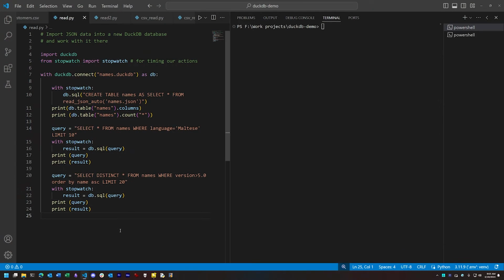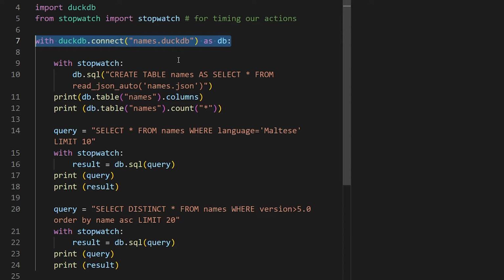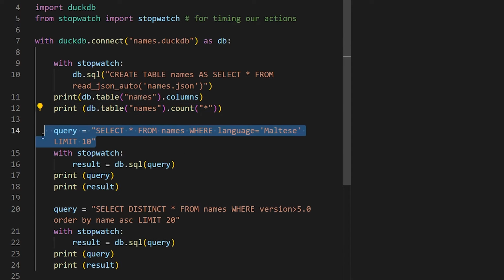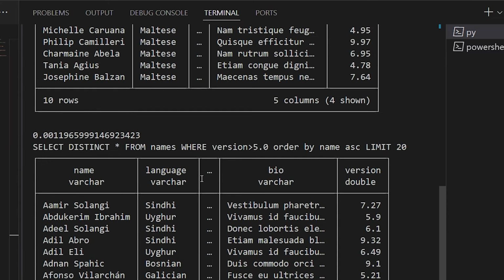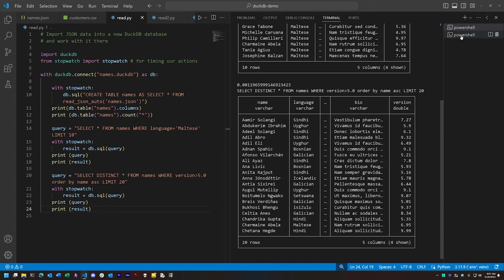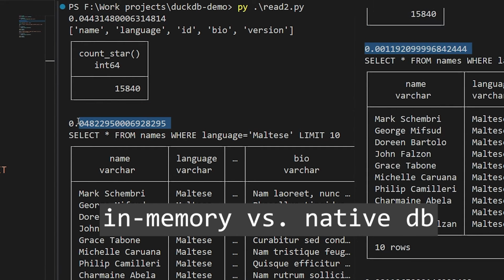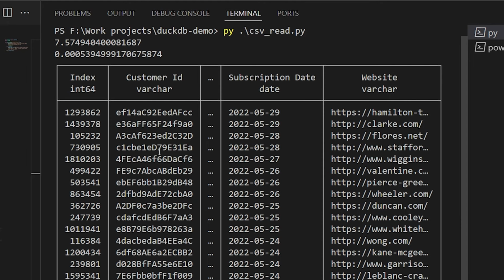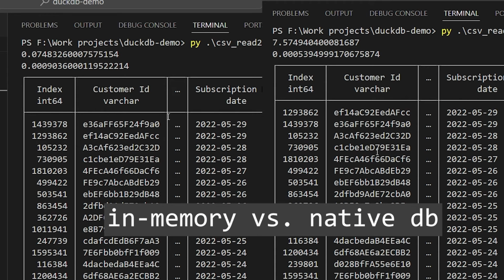How to use DuckDB: A fast, self-contained analytics database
Analytics databases, or column-oriented DBs, speed up analytics jobs on big datasets. But most such DBs are big products with a lot of setup and management overhead. DuckDB bucks that trend: it's a single, self-contained executable and library that brings SQL-query-powered analytics DB functionality to most any programming language, workflow, or data trove. This video shows how you can use DuckDB with Python to work with big, multi-megabyte JSON or CSV datasets, and query the data using conventional SQL syntax.